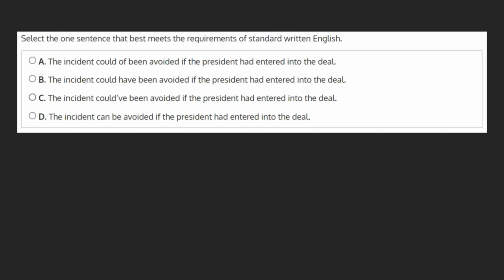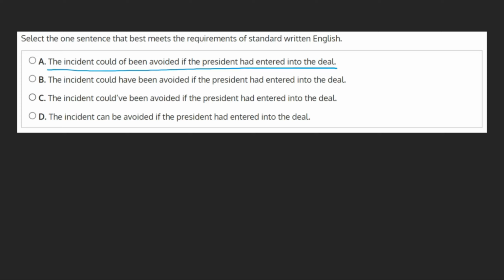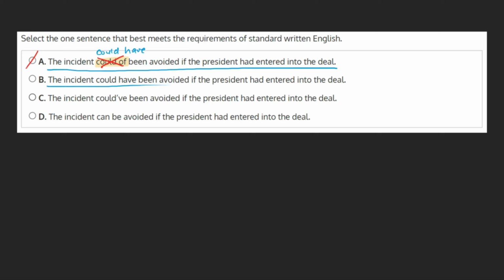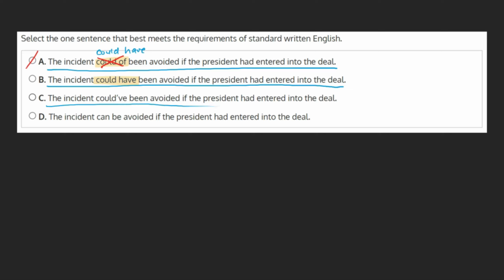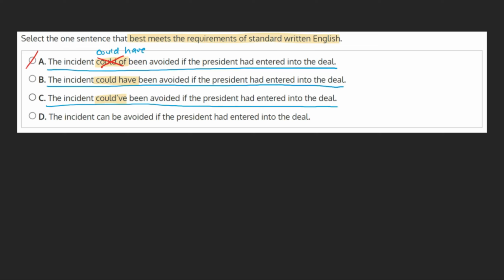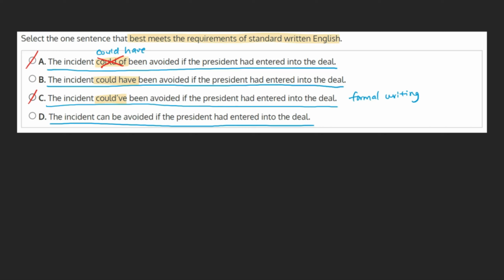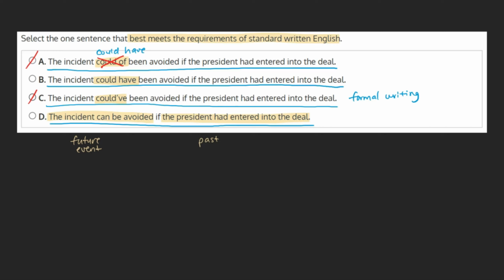English Proficiency Question 6